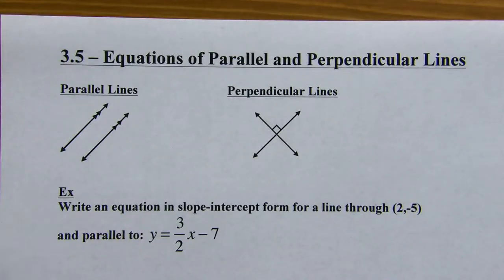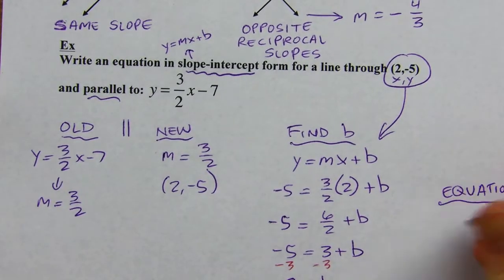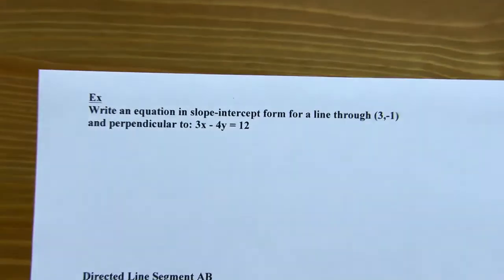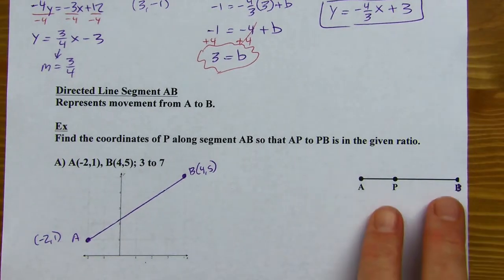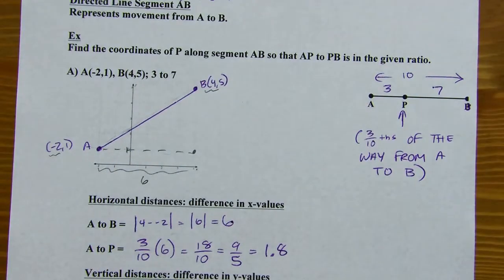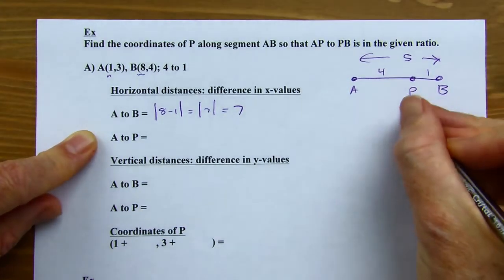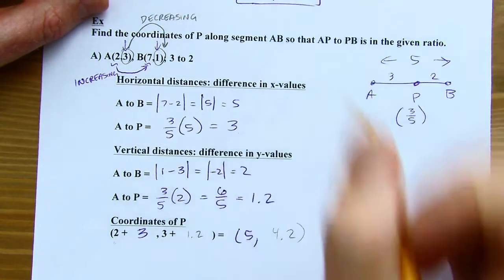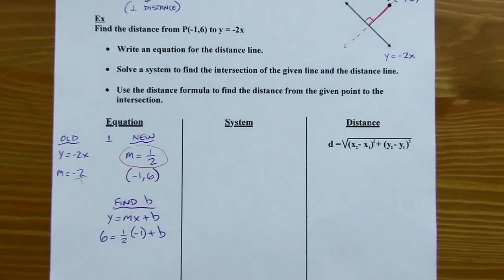Geometry - Big Ideas 3.5 - Equations of Parallel and Perpendicular Lines